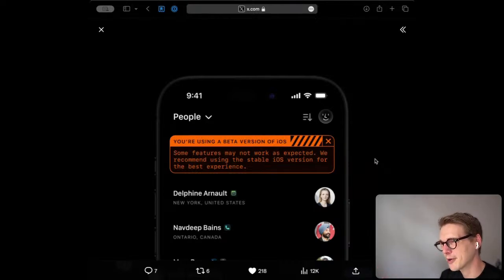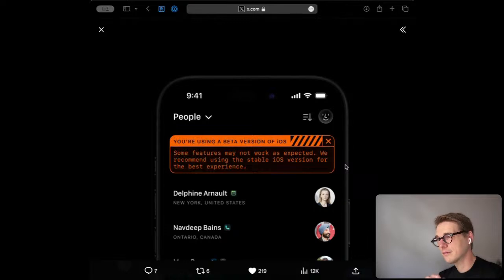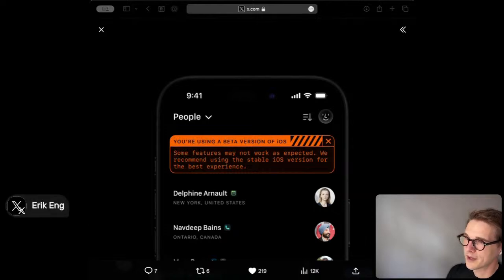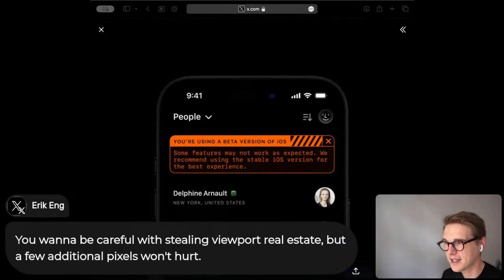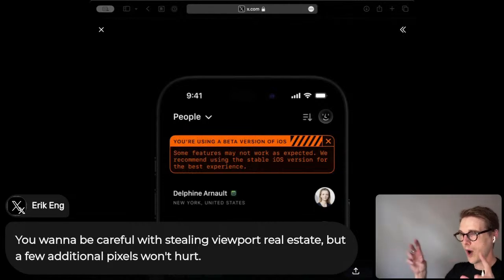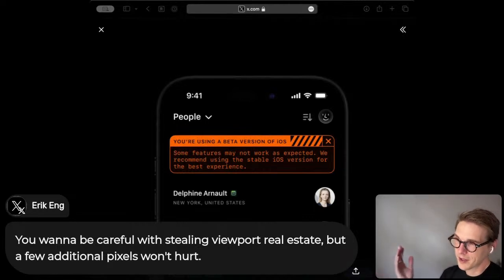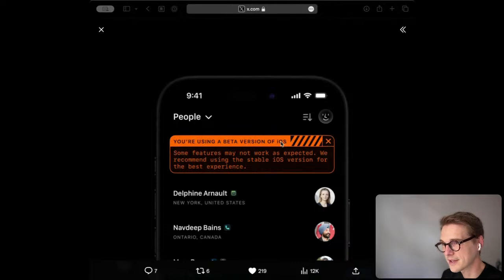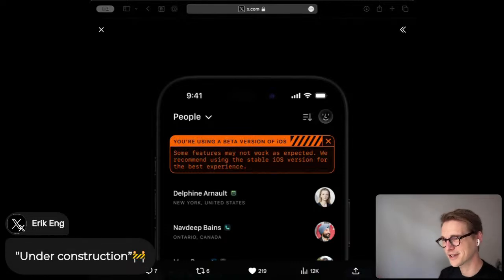Design review of a beautiful retro alert box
Today we're learning from this beautiful alert box from Clay, your personal CRM